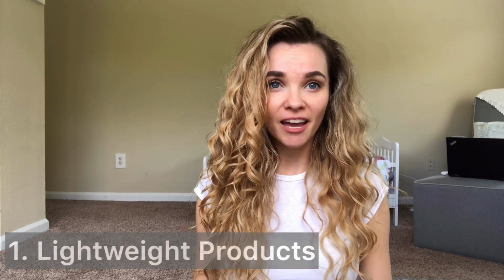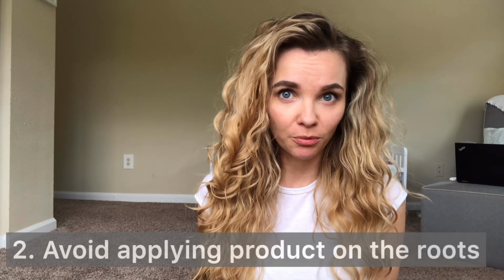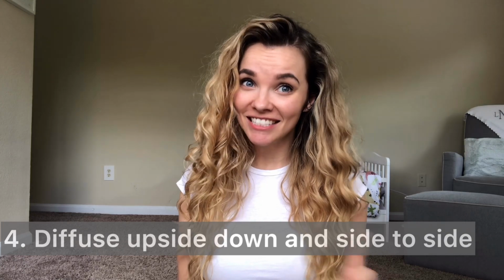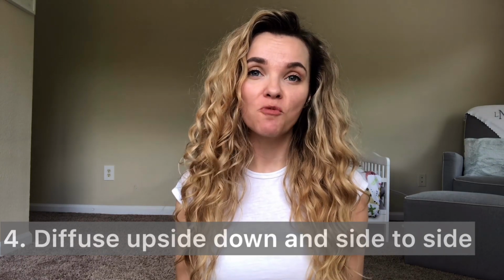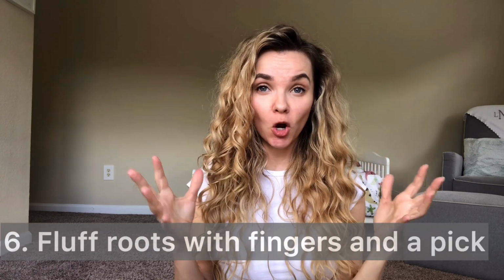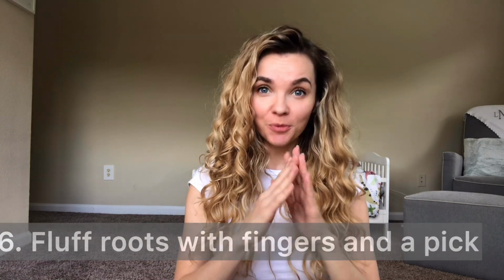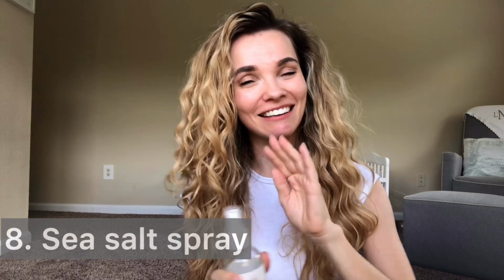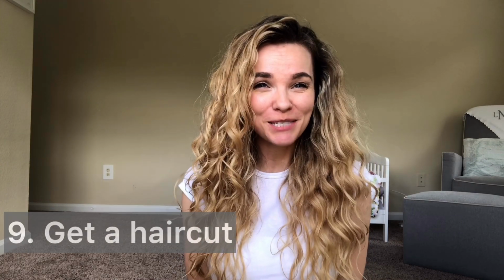Top 10 Volume Tips for Naturally Wavy/Curly Hair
These are my top 10 tips for achieving volume for all hair lengths and why they work.

Products shown:

Goody Clips:

Metal Clips:

Wide Tooth Comb: